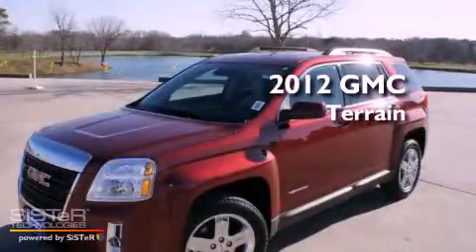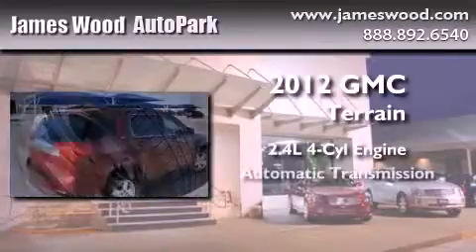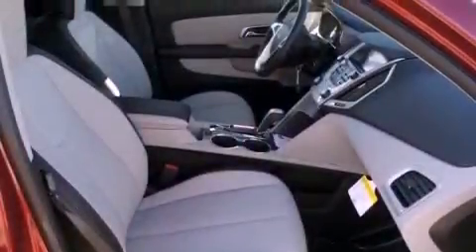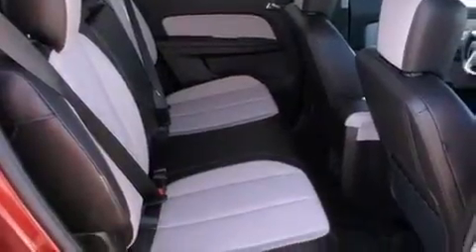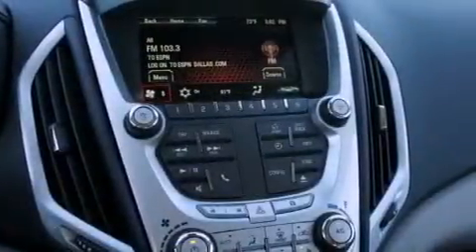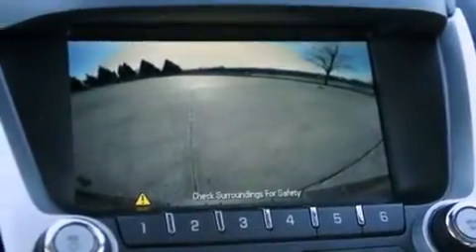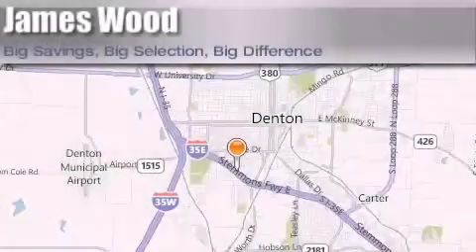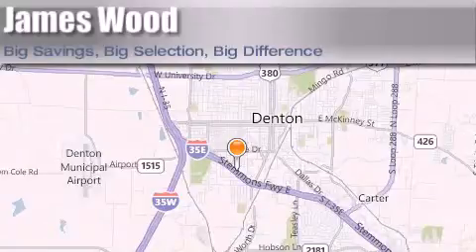2012 GMC Terrain Decatur TX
Year : 2012
 Make : GMC
 Model : Terrain
 Engine : 2.4L 4 Cyl. Sequential Fuel Injection
 Trans . : 6 Speed Automatic
 Exterior : Merlot Jewel Metallic
 Miles : 10

 Stock : 221626

 2012 GMC Terrain Denton TX